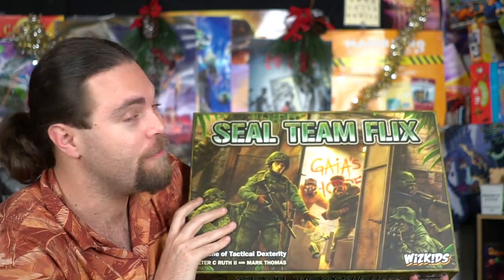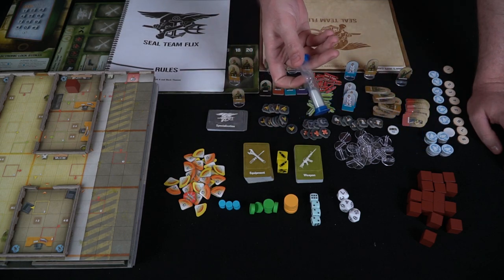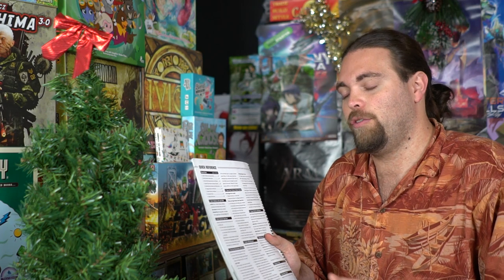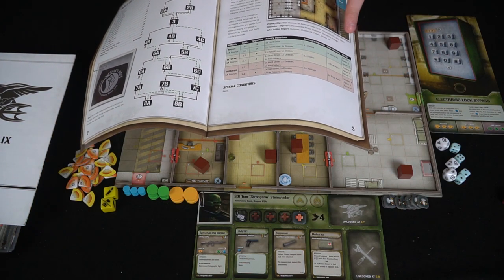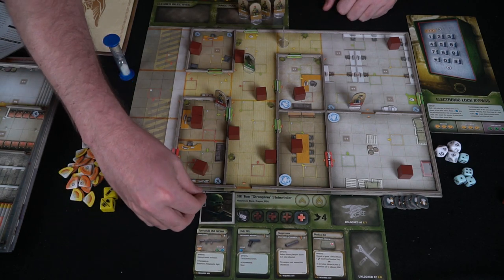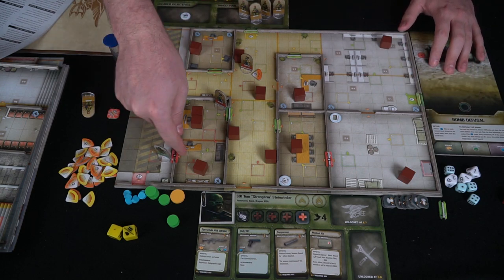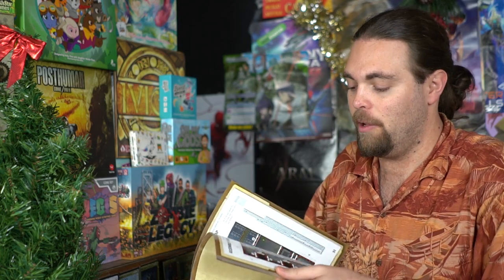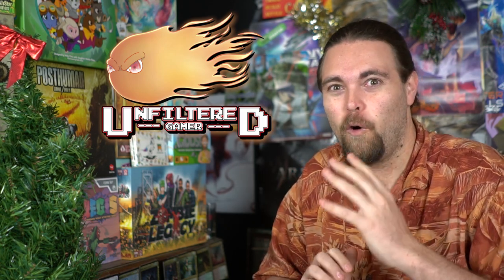Seal Team Flix - Board Game Review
Seal Team Flix Review by Unfiltered Gamer